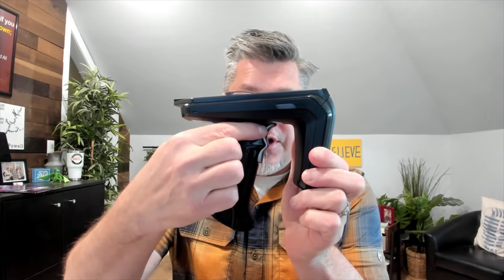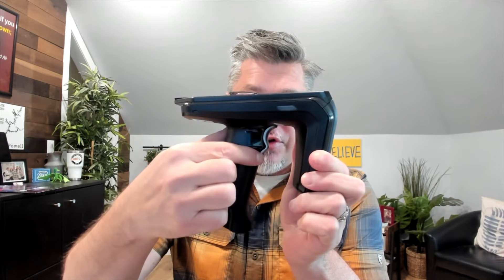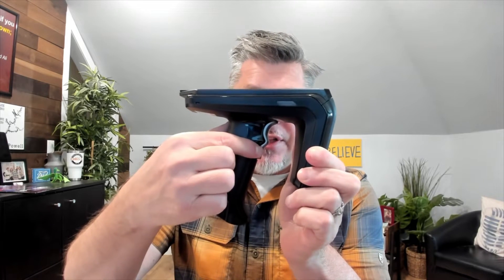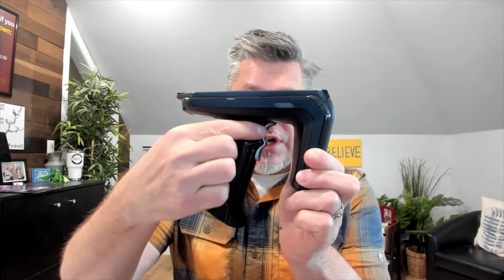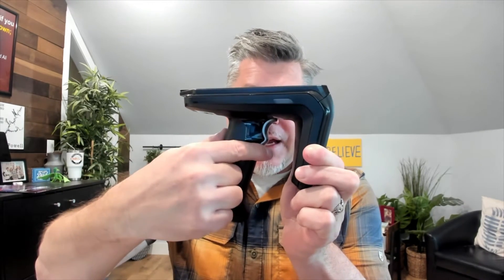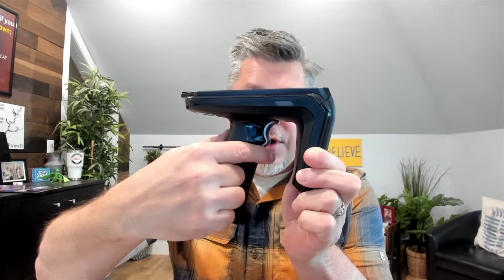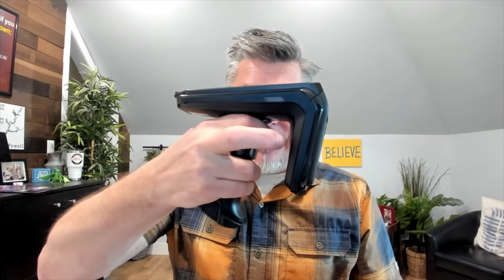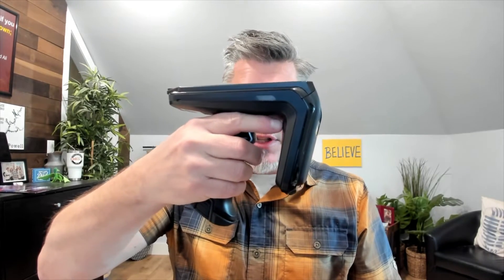Flex Rental Solutions: Zebra RFD40 Premium RFID Reader Review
The Zebra RFD40 Premium RFID Reader is Flex's latest recommended scanner.
In this webinar Chris goes over the scanner and the features.